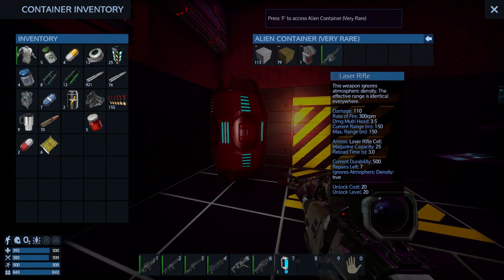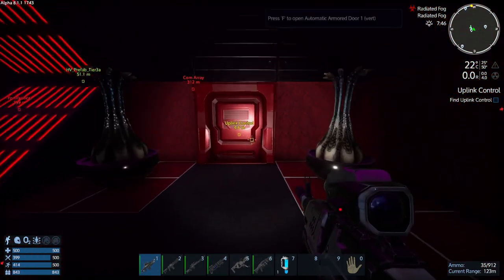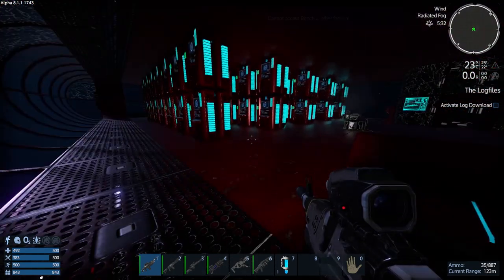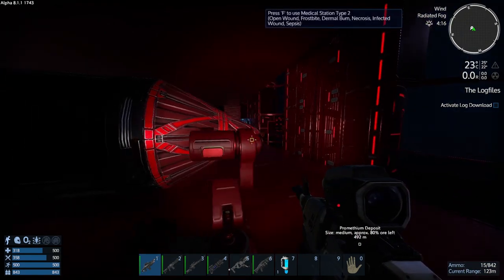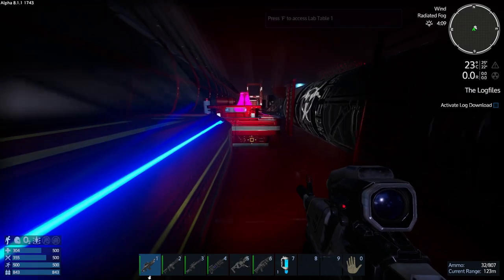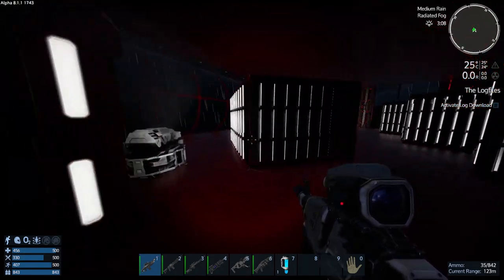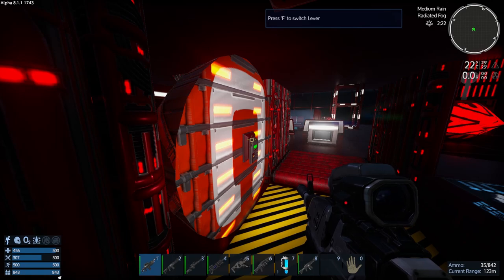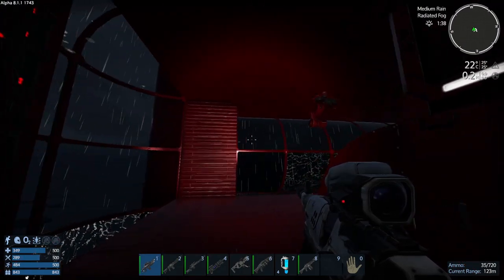★ Xenu Mainframe - pt 16 - Empyrion Galactic Survival alpha 8.1 gameplay - Empyrion alpha 8.1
Let's play Empyrion Galactic Survival alpha 8.1! The alpha 8 update for Empyrion was a huge update that changed many core parts of the gameplay, from UI and AI, to story and the size of the worlds, and a lot more. In this series, we'll look at the Empyrion Galactic Survival alpha 8.1 gameplay as we disover, build, and survive in a world with only the things we crash land with in our survival pod. No creative mode here, it's just survival.

This series will cover early gameplay that focuses on Empyrion single player storyline and survival. Those looking for multiplayer will be disappointed.

to receive notifications when I'm streaming.

Space and Planet Exploration:

An absolute free-roaming experience awaits you: warp between planets, fly from planet to moons, land on planets and freely walk around to explore your surroundings. Discover the secrets of different alien races and tangle with the native fauna and flora. A sandbox full of different, vivid planets is waiting for you to explore!